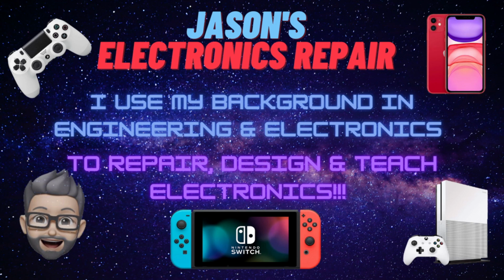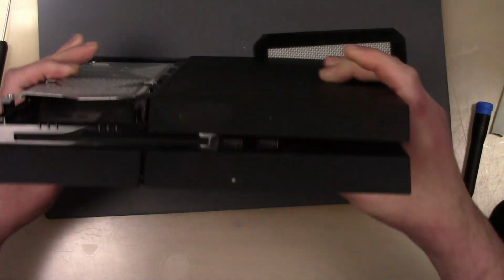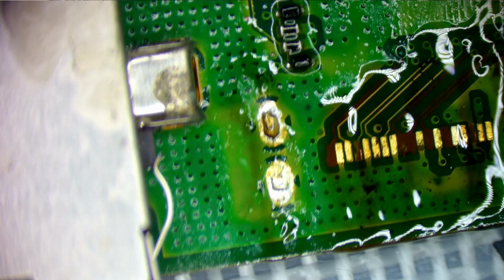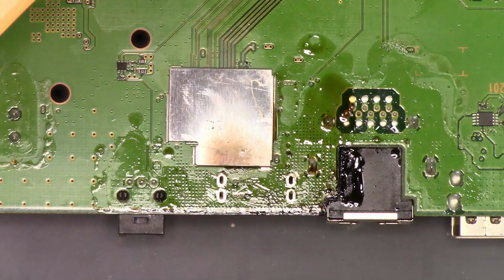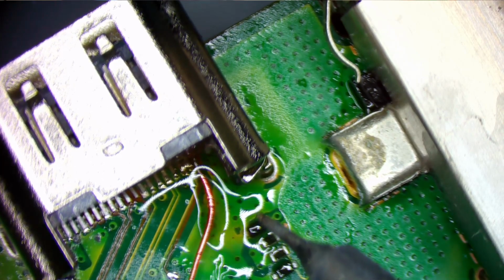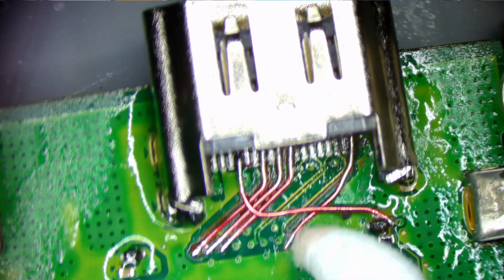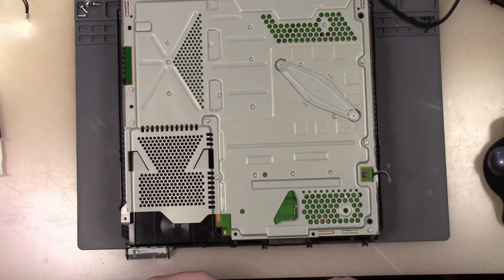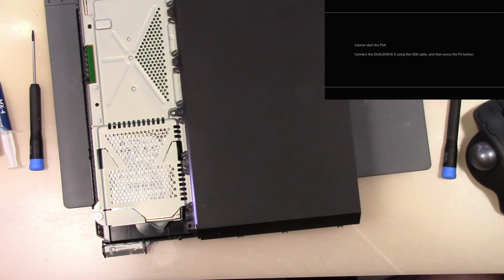PS4 HDMI Trace Repair 5 Jumpers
Soldering Iron
Hakko Dual Station
Hakko Micro Pencil
Hakko Mini Hot Tweezers
Kotto Fume Extractor
Stick Vise
Stick Vise High Temp. Jaws
New AmScope MicroScope
MicroScope Camera
UBS C Breakout Board

This is Jason’s Electronics Repairs. Welcome to my E.R. I focus on repairing, teaching, and designing electronics.  I have an engineering and electronics background in the designing of DC power systems.  I use a wide range of Siglent test equipment and Hakko Soldering equipment. If you are already a subscriber thank you for your support.